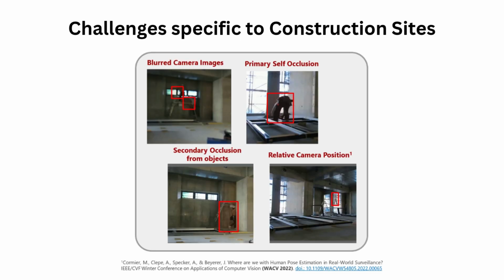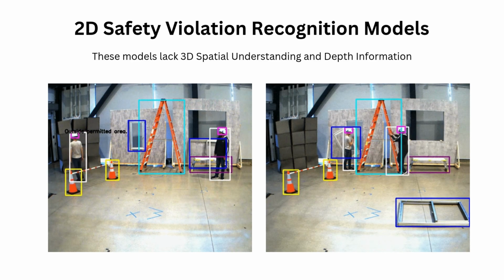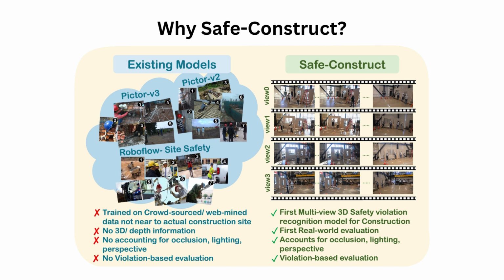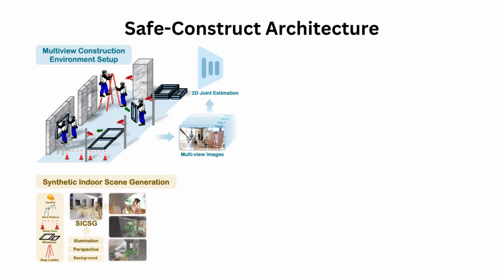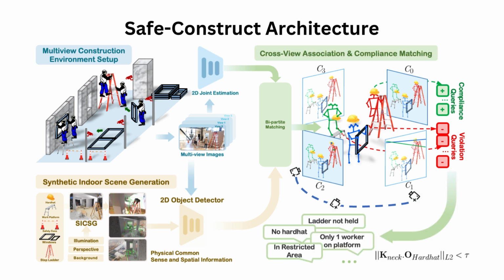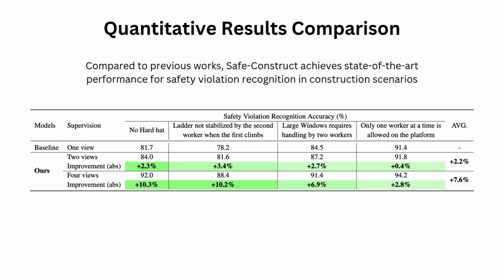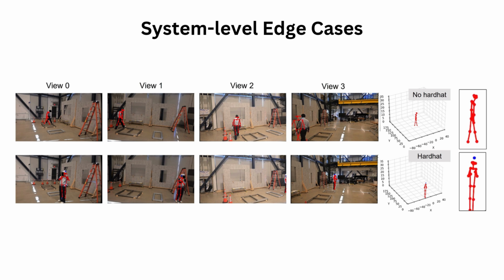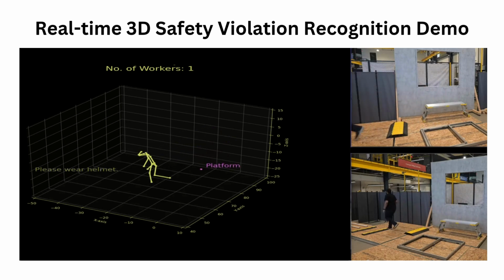Redefining Construction Safety Violation Recognition as 3D Multi-View Engagement Task (CVPR 2025)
Recognizing safety violations in construction environments is critical yet remains underexplored in computer vision. Existing models predominantly rely on 2D object detection, which fails to capture the complexities of real-world violations due to: (i) an oversimplified task formulation treating violation recognition merely as object detection, (ii) in-adequate validation under realistic conditions, (iii) absence of standardized baselines, and (iv) limited scalability from the unavailability of synthetic dataset generators for diverse construction scenarios. To address these challenges, we introduce Safe-Construct, the first framework that reformulates violation recognition as a 3D multi-view engagement task, leveraging scene-level worker-object context and 3D spatial understanding. We also propose the Synthetic Indoor Construction Site Generator (SICSG) to create diverse, scalable training data, overcoming data limitations. Safe-Construct achieves a 7.6% improvement over state-of-the-art methods across four violation types. We rigorously evaluate our approach in near-realistic settings, incorporating four violations, four workers, 14 objects, and challenging conditions like occlusions (worker-object, worker-worker) and variable illumination (back-lighting, overexposure, sunlight). By integrating 3D multi-view spatial understanding and synthetic data generation, Safe-Construct sets a new benchmark for scalable and robust safety monitoring in high-risk industries.

Authors: Aviral Chharia, Tianyu Ren, Tomotake Furuhata, Kenji Shimada